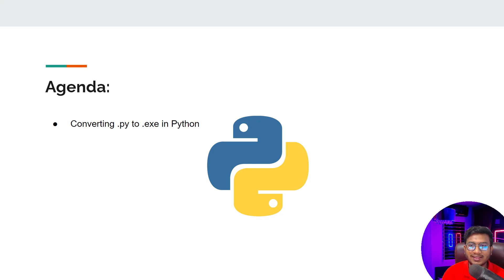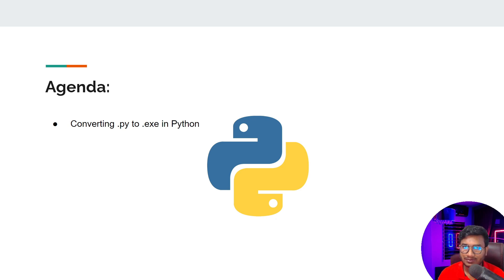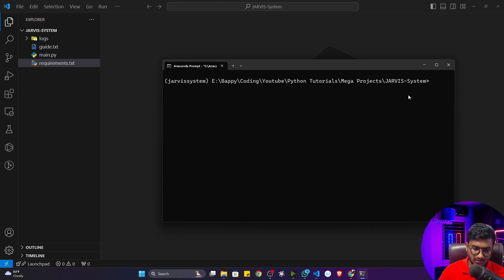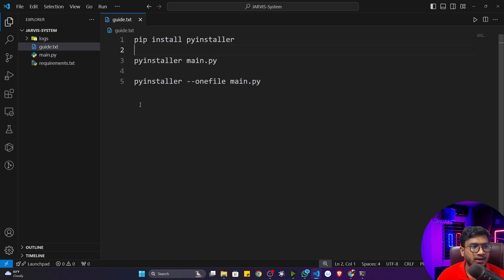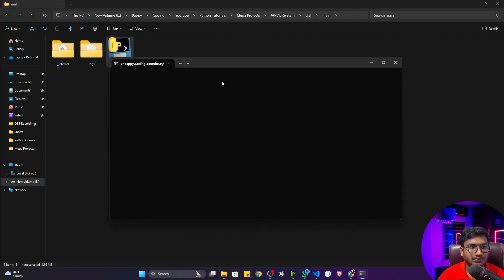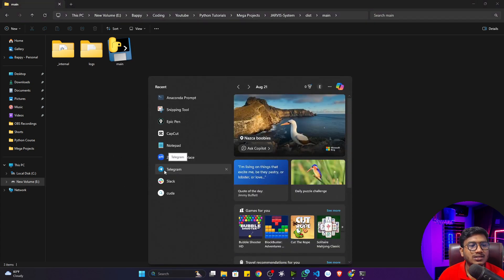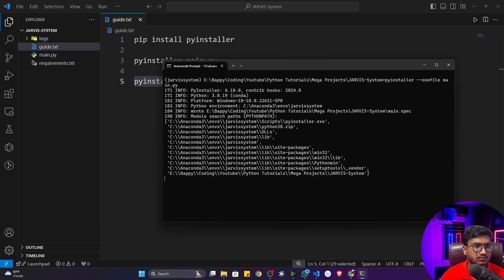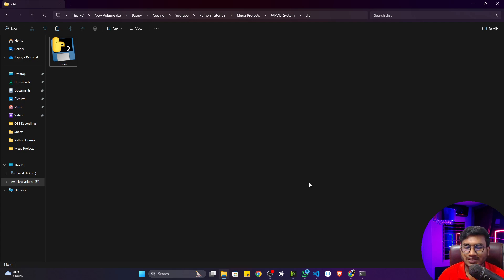Converting .py to .exe in Python | Python for AI #75